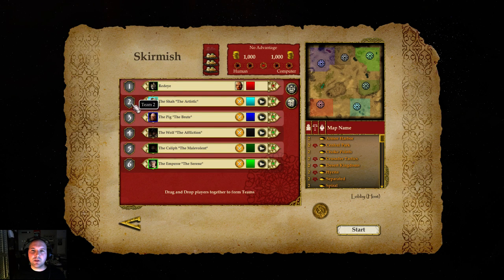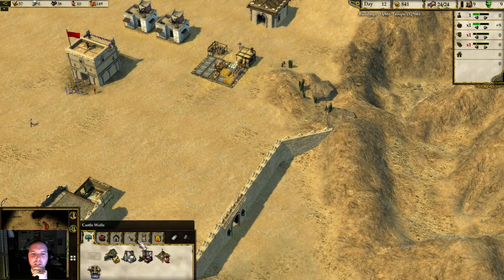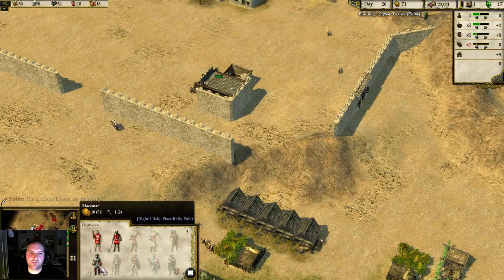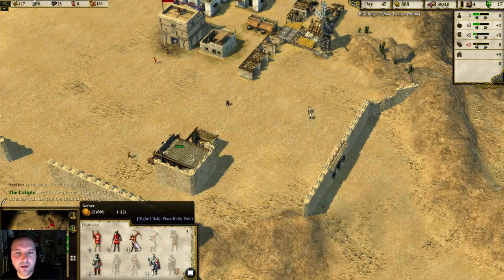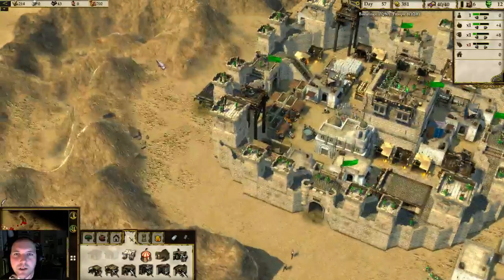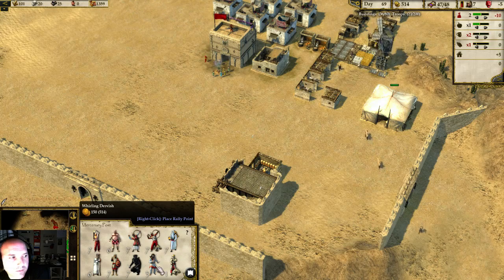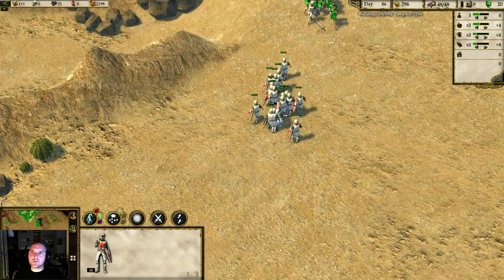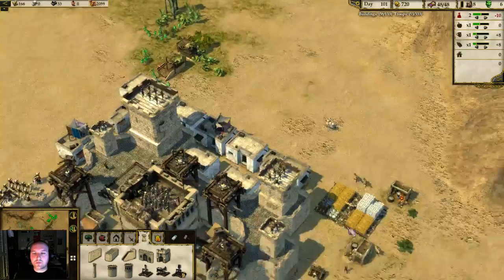gameBYTES - Stronghold Crusader 2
Join Jerod for some sizzling Stronghold Crusader 2 action. He mostly does terrible, but ends up pulling through in the end!